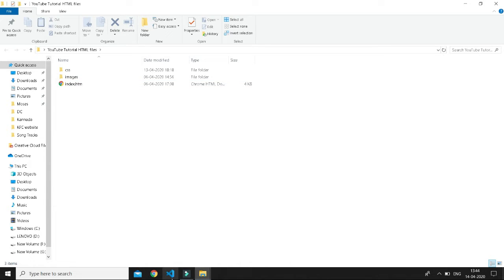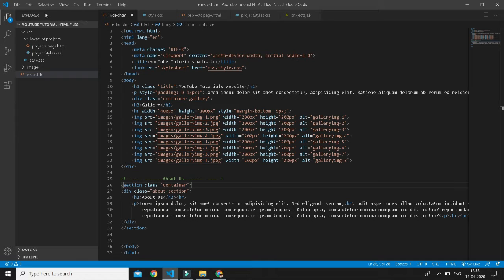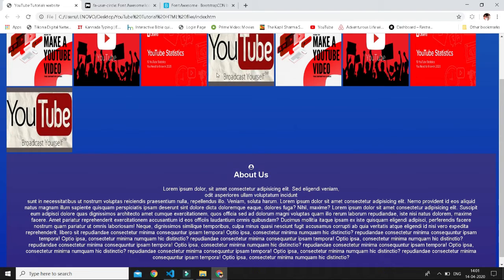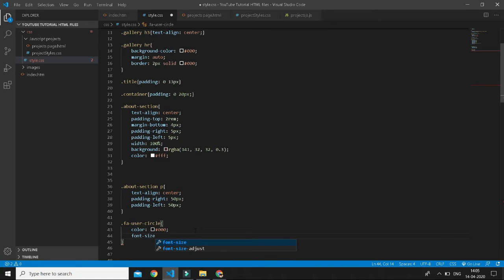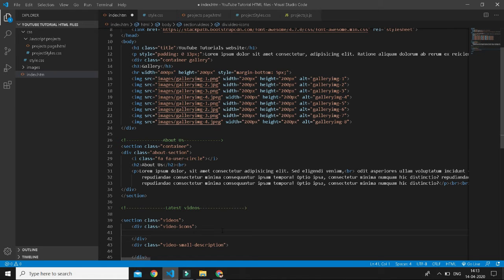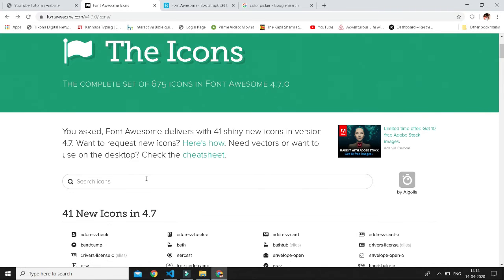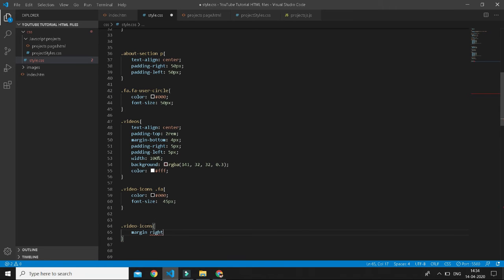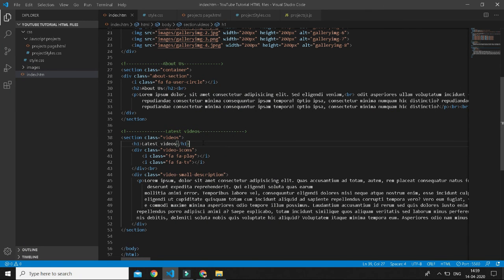How to make better website (single page site) part 2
Hi there,
Parrt 2 of how to make a better single page site.
In this video w are going to cover how to make
Latest videos section.  Enjoy!!